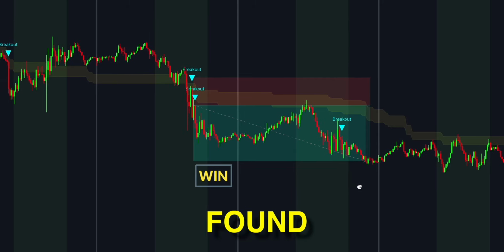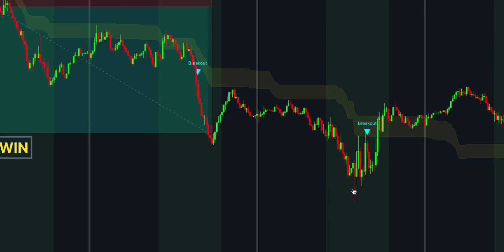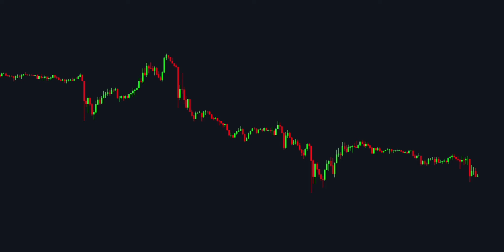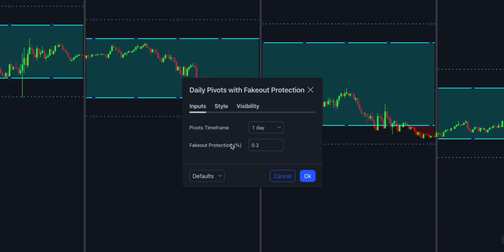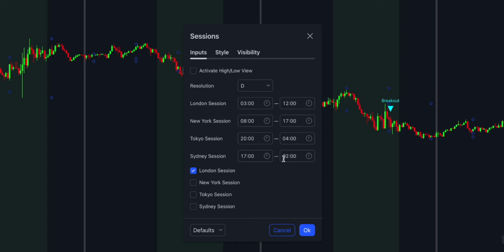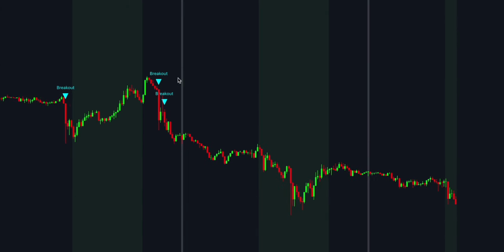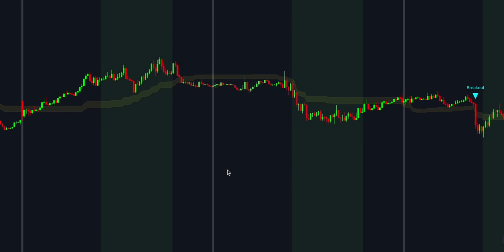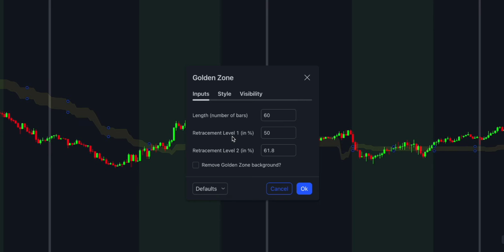FREE Breakout Indicator on TradingView Gives PERFECT Trade Signals